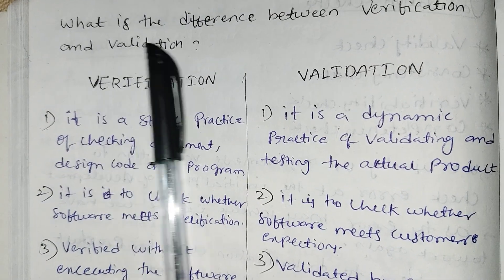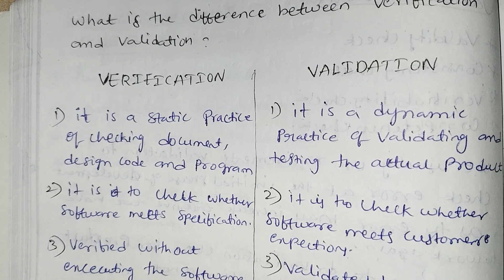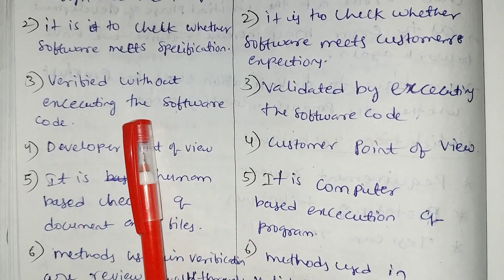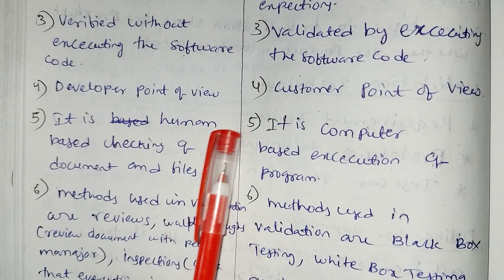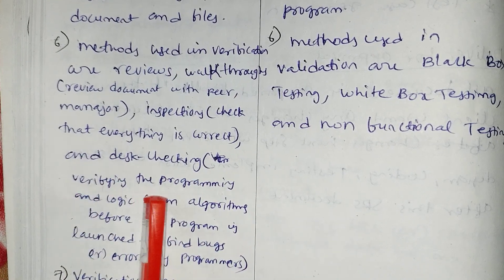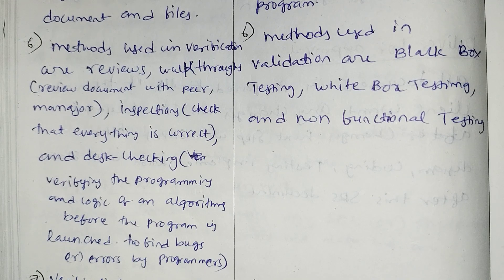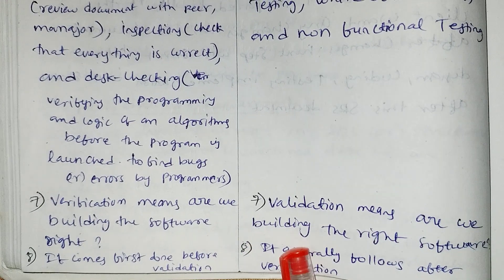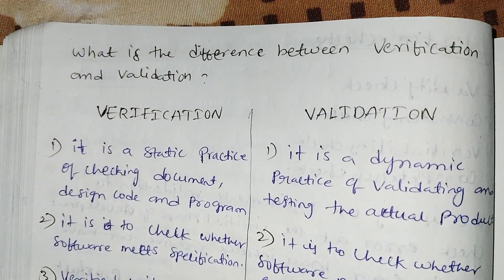jntuh r18 se unit2 software engineering difference between verification and validation gunshot 😱💯😍👍